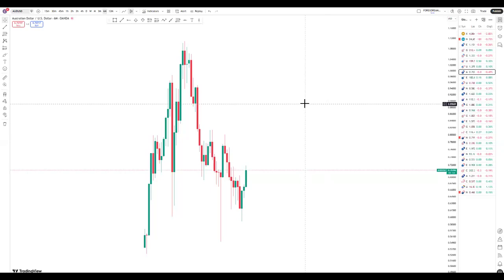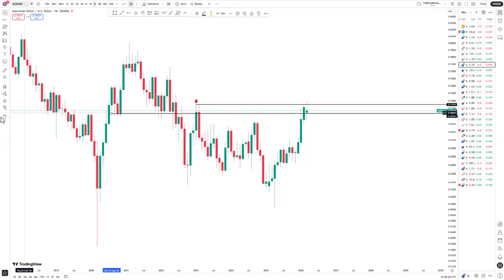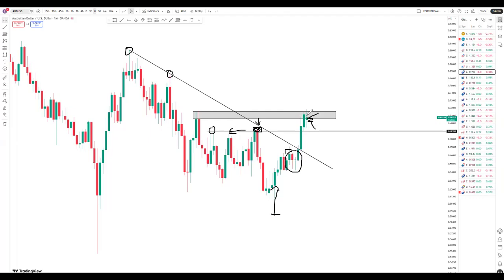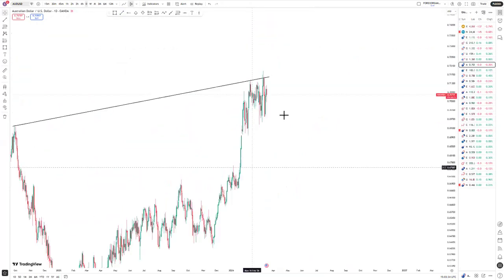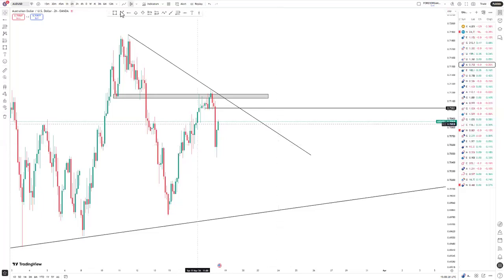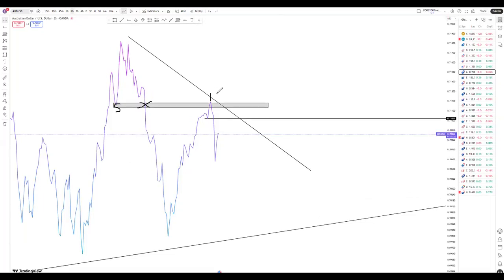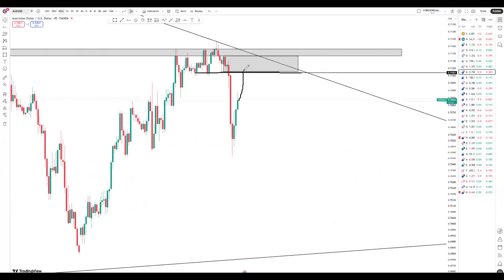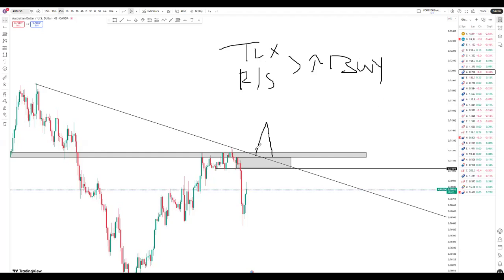AUD/USD Top Down Analysis Strategy 🔥 Find High R:R Trades Like a Pro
In this video, I break down exactly how I analyze AUD/USD using a top-down approach — from the Monthly timeframe all the way down to the 1-hour chart.

This is the same method I use to identify high-probability setups and target clean, high risk-to-reward trades in the market.

If you’ve been struggling with entries, direction, or confidence in your trades, this breakdown will help you understand how to align multiple timeframes and trade like a professional.

What you’ll learn:

* How to determine market direction from higher timeframes
* Key levels institutions react to
* How to refine entries on lower timeframes
* How to target high R:R setups (1:5 and above)

This is not just analysis — this is a complete trading framework you can apply consistently.

📩 Join my mentorship (Forex Dream Chaser Pty Ltd)
Learn how to trade step-by-step and become consistently profitable.
Classes: Monday, Wednesday, Friday
Lifetime mentorship | Recorded sessions available